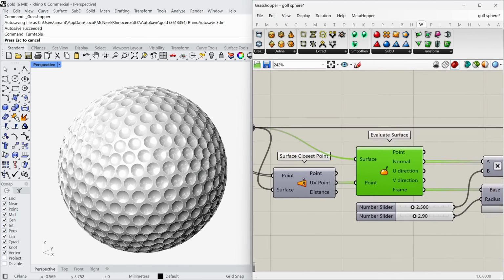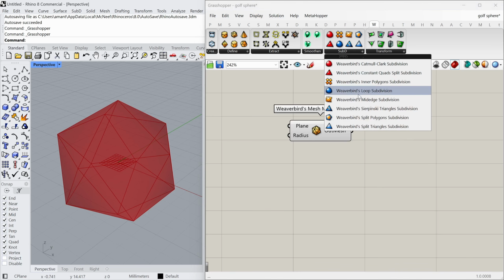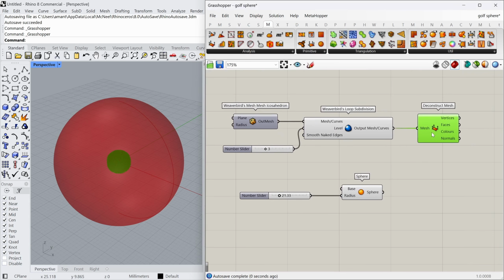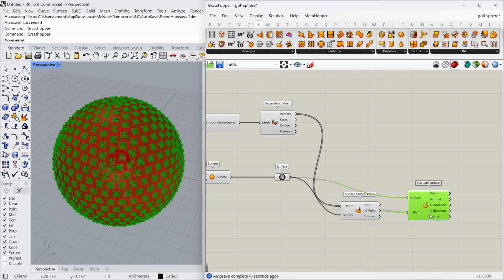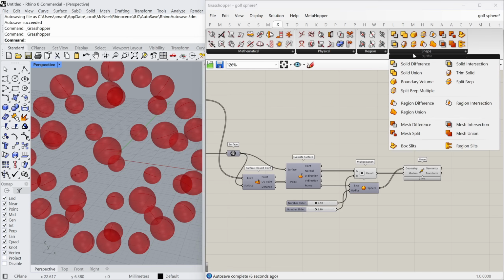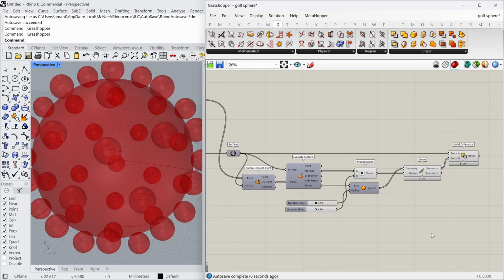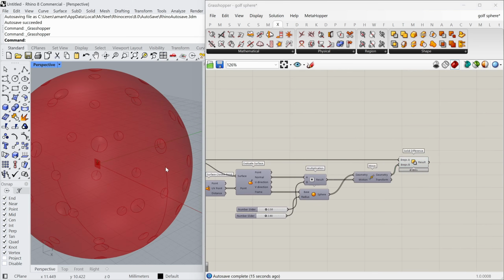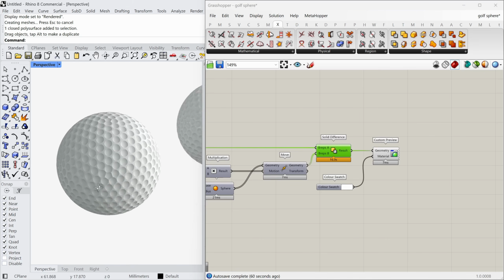Golf Ball – Grasshopper 3D Tutorial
Learn how to create a parametric golf ball in Grasshopper 3D — from generating evenly distributed points using an Icosahedron to creating realistic dimples using Weaverbird and Solid Difference.